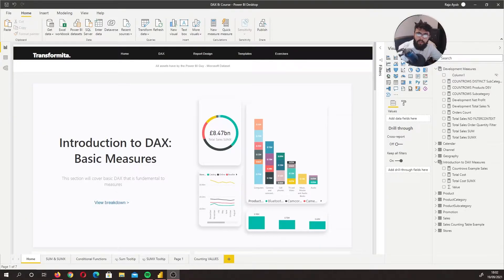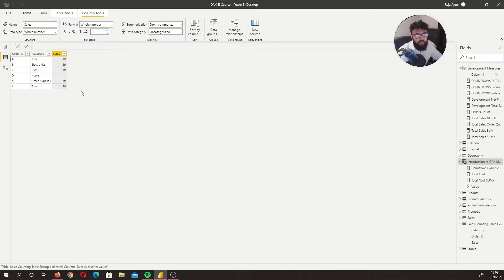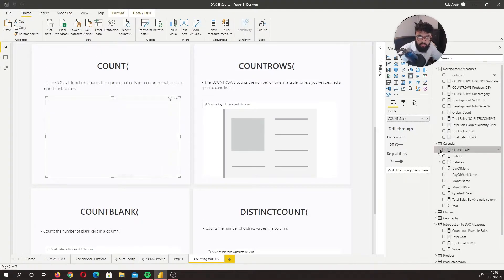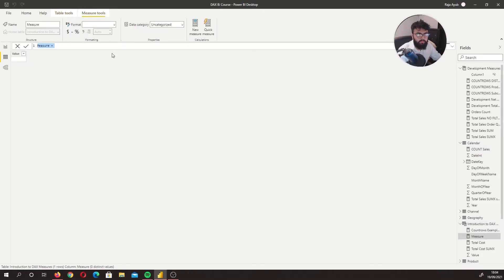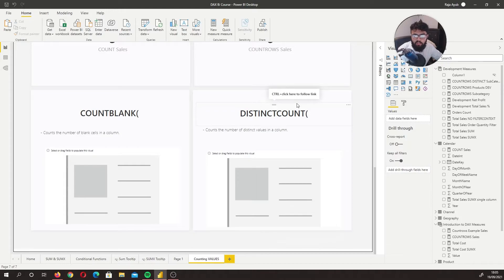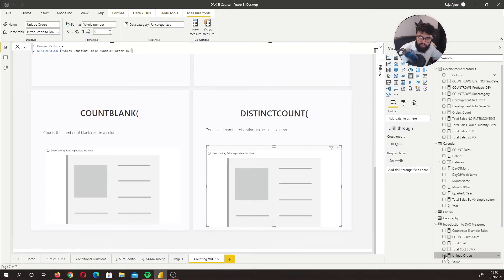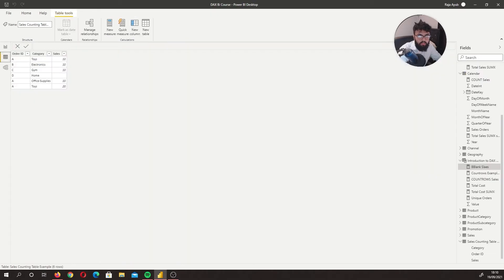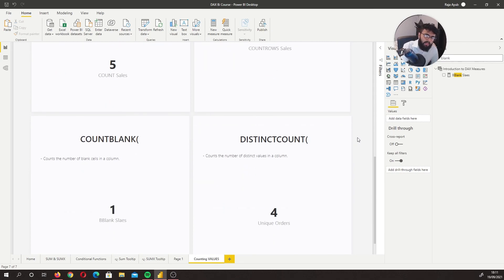COUNT functions in Power BI | Dax Course #3 2021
In this lesson I will cover how to use the counting functions COUNT, COUNTROWS, DISTINCTCOUNT, COUNTBLANK  in Power BI. COUNT functions are very common when creating measures / reports so it's essential to understand the logic behind how it works.

BI - Introduction to Power BI, Power BI Tutorial For Beginners | Introduction to Power BI, PowerBI Navigator, PowerBI Navigation, Data modelling in Power BI Desktop, Power BI Tutorial Videos, Power BI Advanced Tutorial, PowerBI for Freelancers, Power BI Slicers vs Filters, Drilling into drillthrough in Power BI Desktop, Power BI - Dashboards vs. Reports, Power BI Bookmarks, Selections and Toggles, Power BI Beginner Tutorial, How to build Power BI Dashboards, Design, Publish and Share a Sales Dashboard in Power BI, Power BI Desktop for Beginners: Create your first Power BI report and dashboard in 10 minutes, PowerBI For Newbies, PowerBI Ninja Tutorial, How to Design Visually Stunning Power BI Reports, PowerBI Basic Dashboard and Design, Microsoft Power BI: Building spectacular Power BI dashboards, PowerBI Infograph, Easily create infographics in Power BI with infographics desginer, Power BI Dashboard & Reports - Sales Analysis, Top 5 DAX tricks for super effective Power BI dashboards, Power BI visualization best practices, How to create PowerBI Dashboard Reports, Top 10 Most Effective Power BI Dashboard Tips & Tricks In, Design, Publish and Share a Sales Dashboard in Power BI, Power BI - Dashboards vs. Reports, How to Create Beautiful Power BI Dashboards Using the Power Pattern, PowerBI Tips & Tricks for Stunning Power BI Reports!, Power BI Dashboard & Reports - Inventory Analysis, PowerBI for Sales and Marketing, PowerBI for Supply Chain, PowerBI for Inventory, PowerBI for Supply Chain, PowerBI for Purchasing, PowerBI for Warehouse, PowerBI for Logistics, PowerBI for HR, PowerBI for Team Performance and Dashboard, PowerBI for Managers, PowerBI for Employees Team Performance, PowerBI for Excel Users, PowerBI PowerPivot, Import Data to PowerBI, PowerBI to Stores, The Best PowerBI Design, Build Top Amazing PowerBI Design, How to Design Visually Stunning Power BI Reports, Power BI Report Design Tips And Inspiration, Design a Navigation Panel - Power BI Desktop, Power BI Tutorial | Creating Landing Page using Dashboard and Tiles, Power BI Custom Visuals - Infographic Designer, Basic Dashboard in PowerBI, The Best PowerBI, PowerBI Design, Microsoft PowerBI, Free PowerBI Design and Downloads, Free download PowerBI PBIX File, The Microsoft PowerBI Desktop, Power BI App Navigation, Designing Impactful Reports in Power BI (Free Webinar), Free Download, Free Design, PowerBI Template and pbix, Power BI - Do it Yourself Tutorial - Dashboard Design, Create a custom KPI Card in a Power BI report, Introduction to Power BI Designer, 7 Worst Power BI Dashboard Mistakes & How to Avoid Them [PBIX examples included], Data Modeling with Power BI and Power Query, PowerBI M Language, PowerBI Best Practices, PowerBI Desktop, User and Developer, Visually appealing powerbi, PowerBI Trending, Search Tags: Microsoft PowerBI, Microsoft Power BI, PowerBI, Power BI, PowerBI for Desktop, PowerBI Pro, PowerBI Online, PowerBI Tutorial, Power BI Tutorial, The Best PowerBI Design, Inspiring and Amazing PowerBI Design, PowerBI Dashboard, PowerBI Data Visualization, Power BI Data Analytics, Power BI Analysis, PowerBI Report and Dashboard Design, Easy PowerBI Design, Easy PowerBI Data Visualization, Easy PowerBI Tutorial, Power BI End to End Tutorial, PowerBI End to End Design, Quick and Easy, Power BI Tutorial From Beginner to Pro Desktop to Dashboard, PowerBI Data Modeling, PowerBI Measures, What is PowerBI, How to use PowerBI, Is PowerBI easy to learn, PowerBI vs Tableau, PowerBI Online vs Tableau Online, Power BI Tutorial for Beginners - Basics and Beyond, Power BI Tutorial for Beginners - Getting Started, Creating a Power BI report in under 5 mins, Analyze & Visualize Data with Power BI, Mastering Microsoft Power